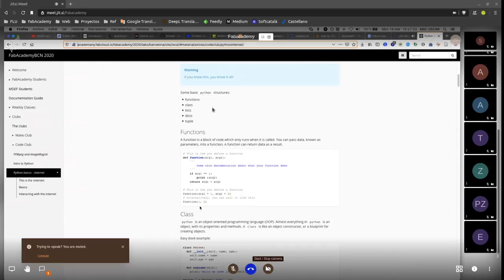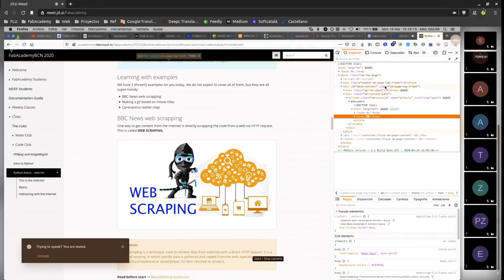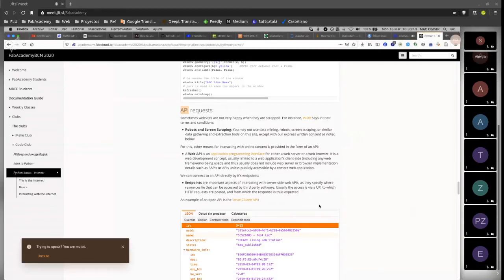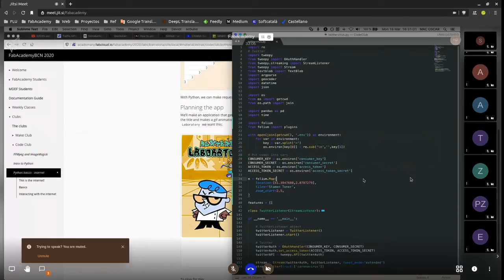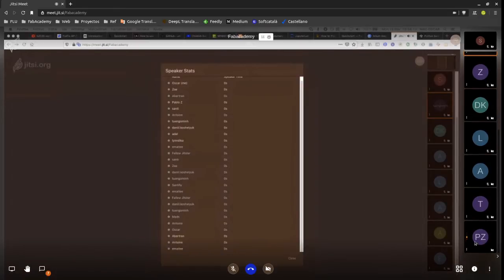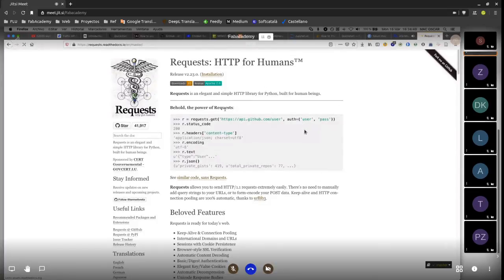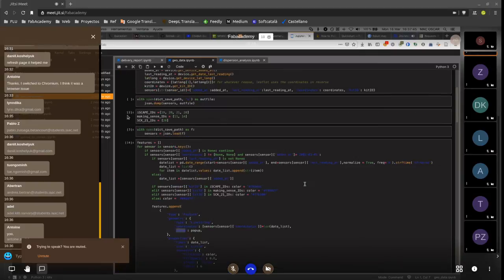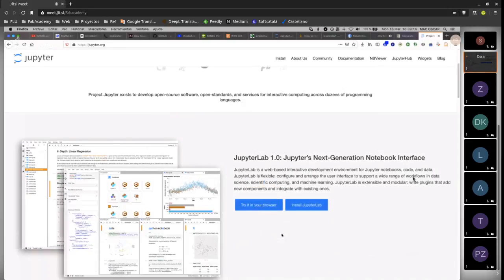[Code Club] - Interfacing with the web I